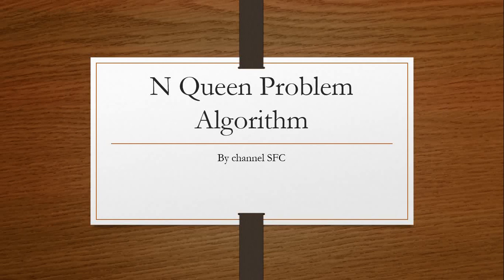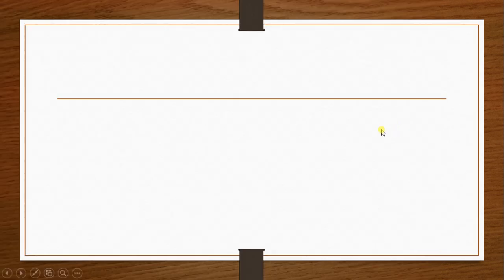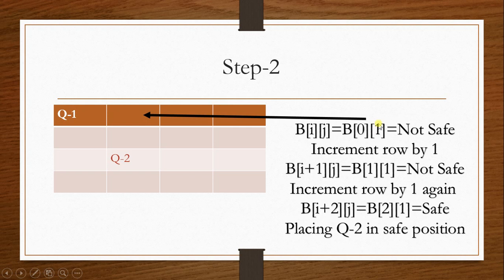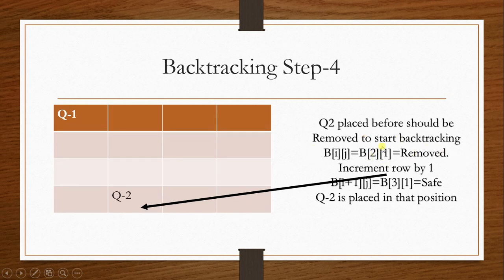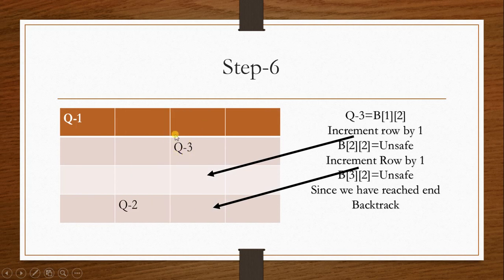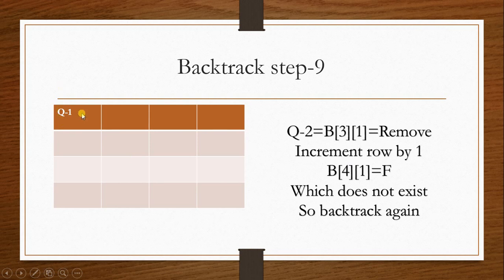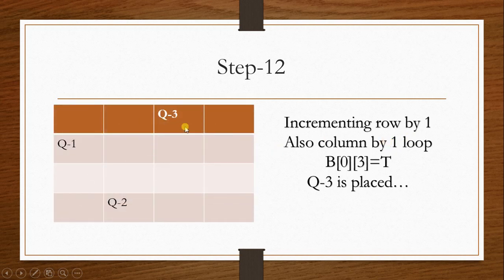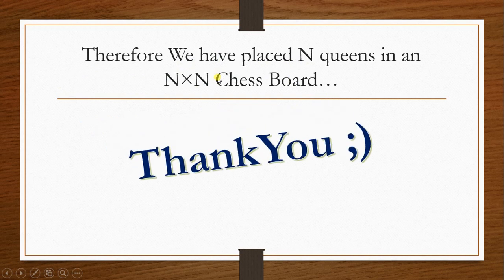N-QUEENS ALGORITHM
N-Queens algorithm aim is to place N queens in N*N chess board.
Wednesday- Educational Videos
Sunday- Cracked Software uploads.